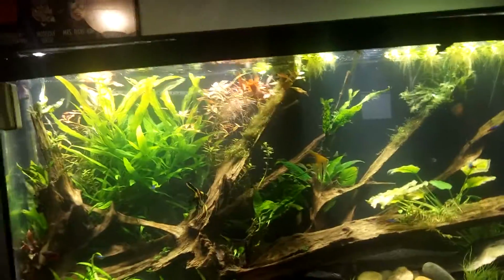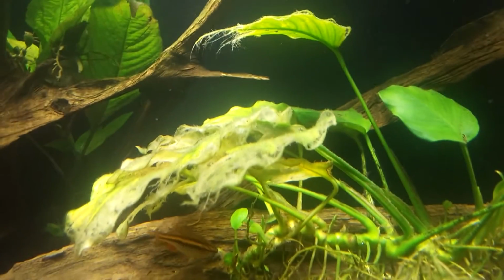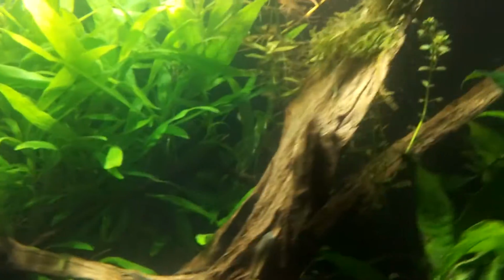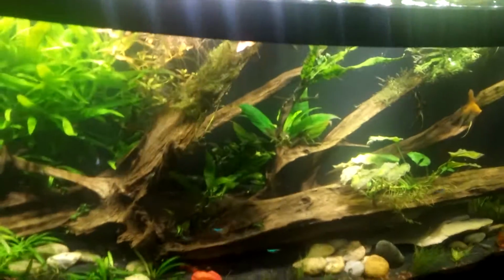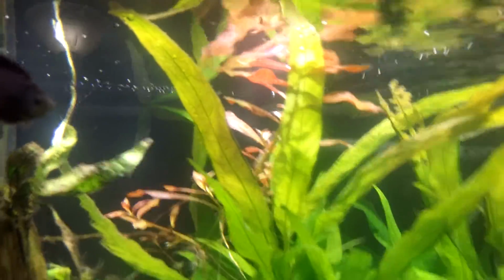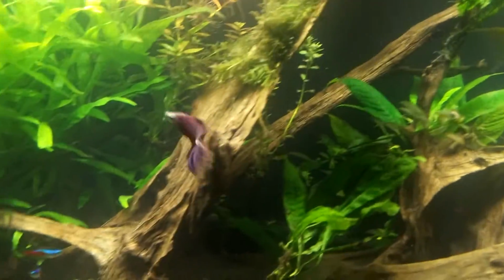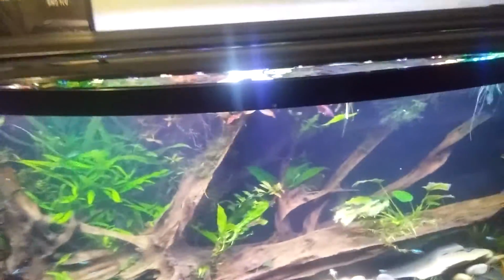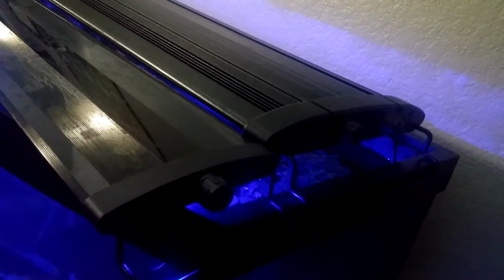Evo Quad Aquarium LED Light Review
EBay: All sold out but here is a link to watch.